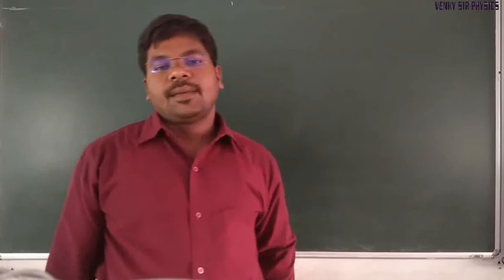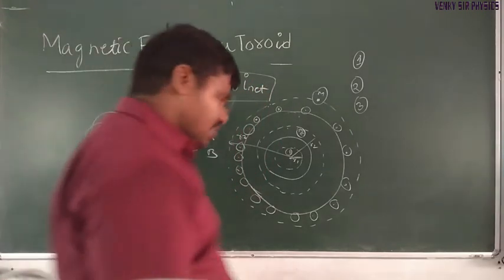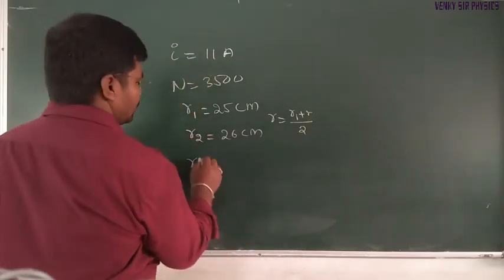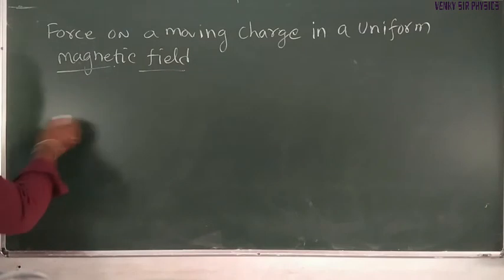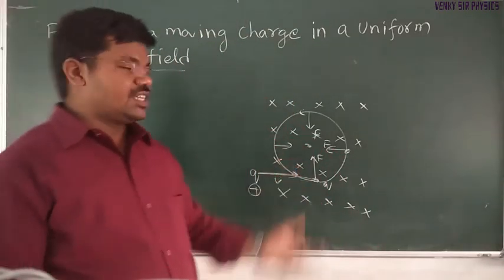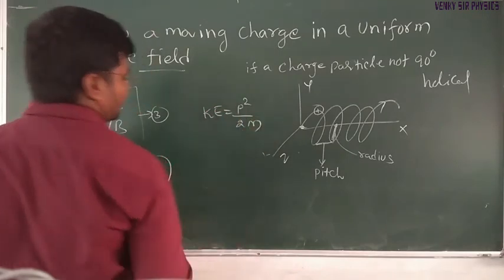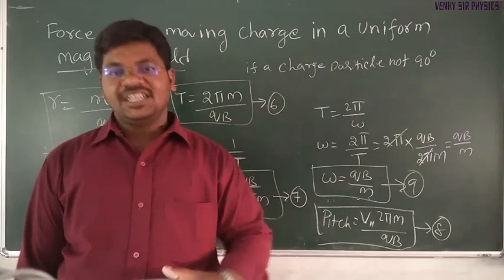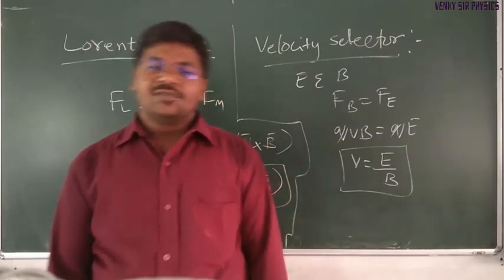CBSE XII PHY CH-4 PART-5